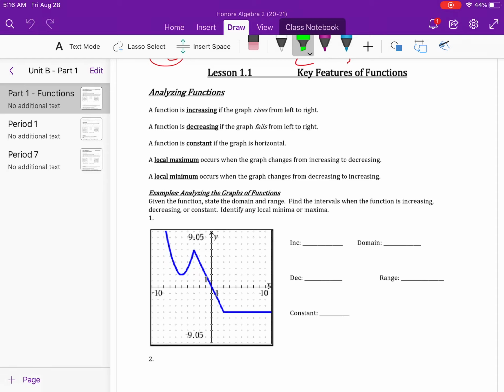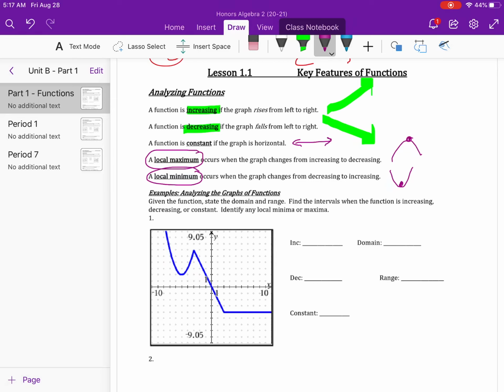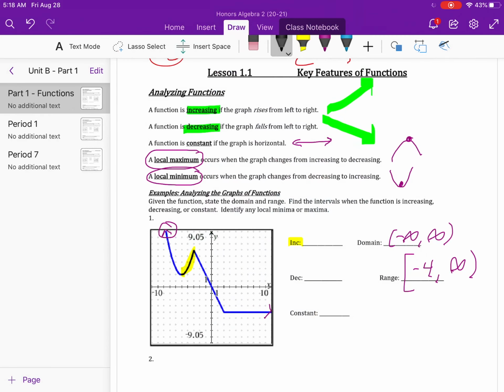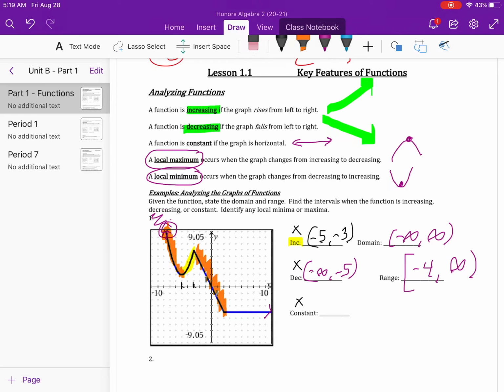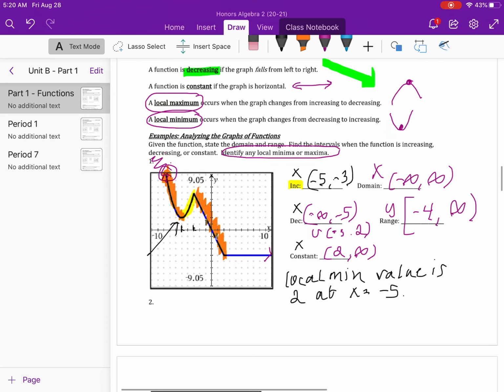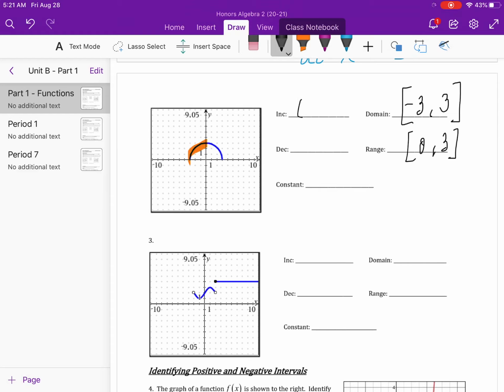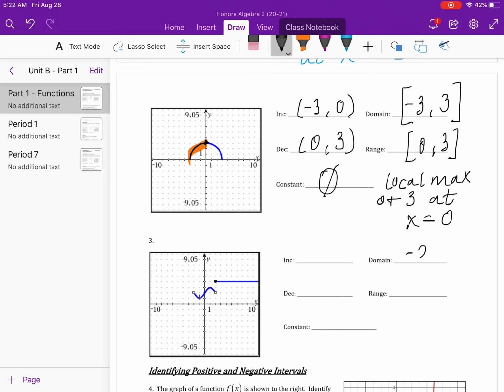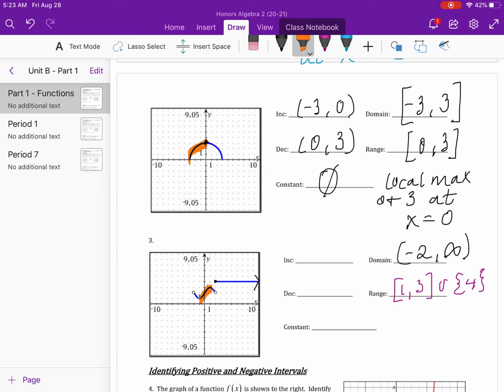HA2 Key Features of Functions